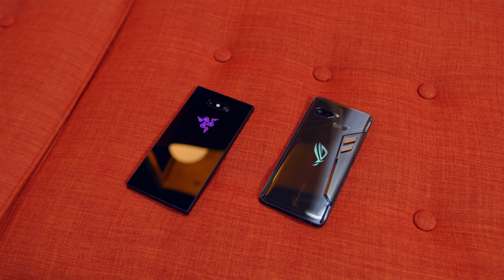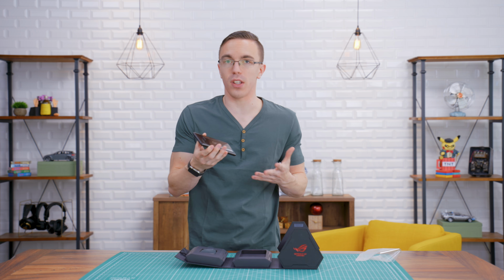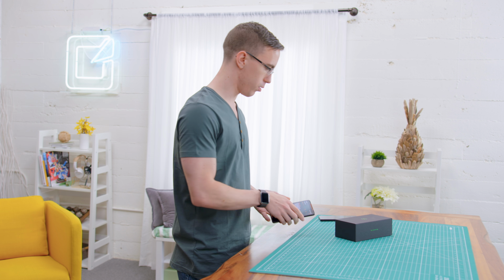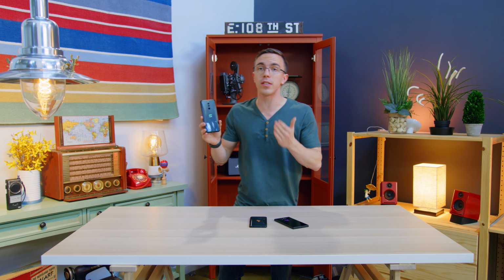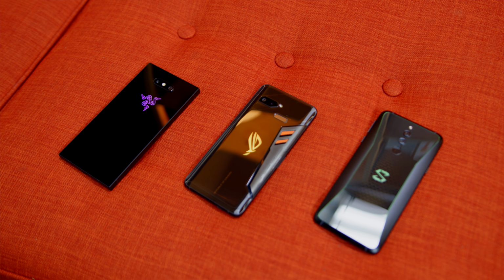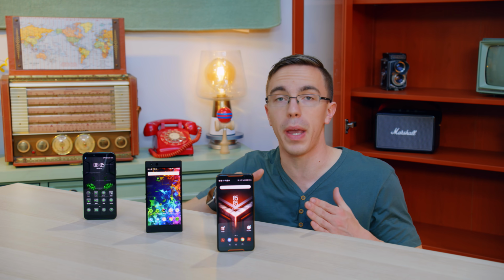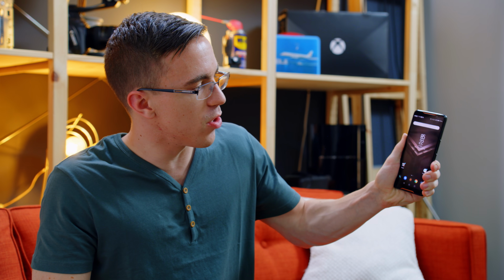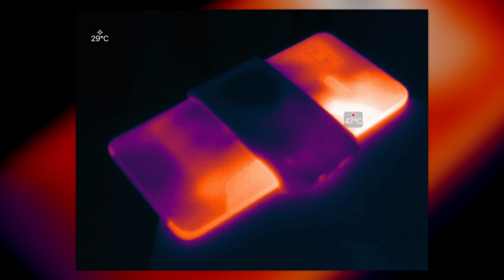The Best Gaming Phone Is...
The best gaming phone: Asus ROG Phone vs Razer Phone 2 vs Xiaomi Black Shark Helo!